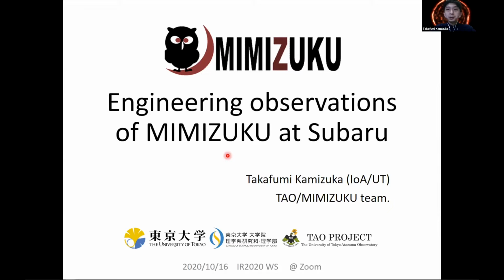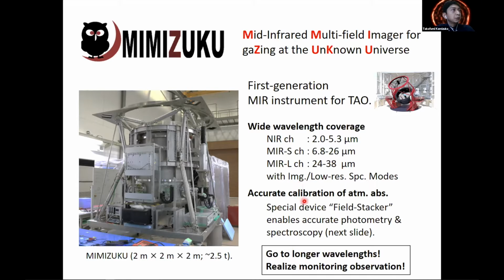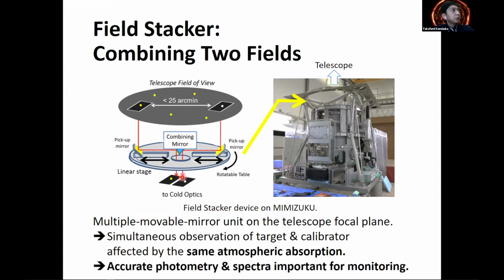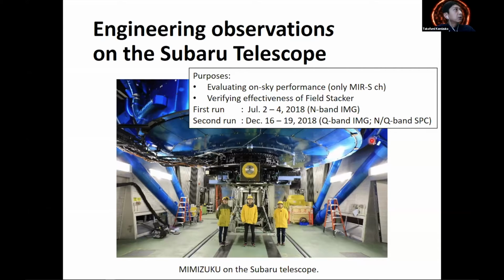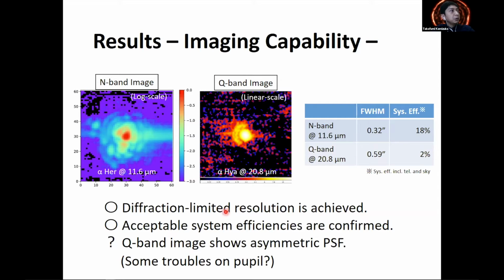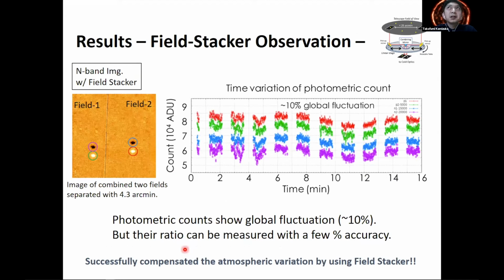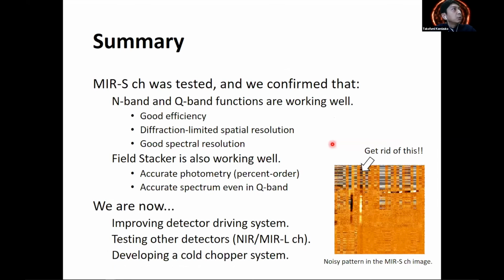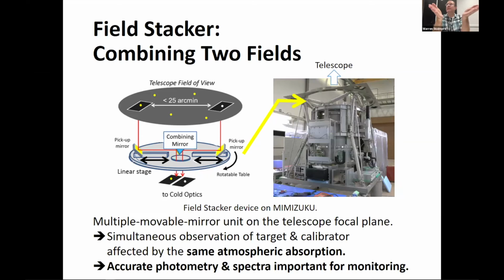Engineering observations of MIMIZUKU at Subaru | Takafumi Kamizuka Friday Morning Session 1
MIMIZUKU is the 1st-gen. mid-infrared instrument for the TAO 6.5-m telescope being constructed at the Atacama Desert in Chile. Its performance was evaluated through the engineering observations performed at Subaru in 2018. As a result, imaging and low- resolution spectroscopic modes in 7-25 micron wavelengths were confirmed to be fine, although the sensitivity was degraded by detector noise. We also tested the functions of a special optical device called Field Stacker mounted on MIMIZUKU. The device allows us to select and combine two arbitrary observation fields in the telescope field-of-view. By observing a science target and a calibrator with the Field Stacker, we can accurately correct the atmospheric absorption and precisely measure the brightness and spectrum of the target. Through the engineering observations, we confirmed that the Field Stacker improved the photometric stability and the quality of spectrum even in the Q band. We report the results and future plans of MIMIZUKU.